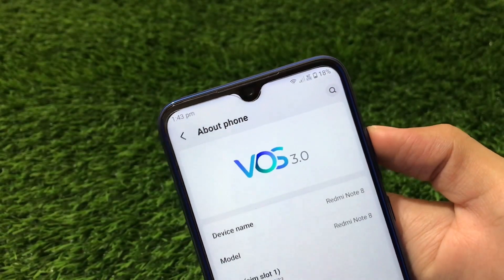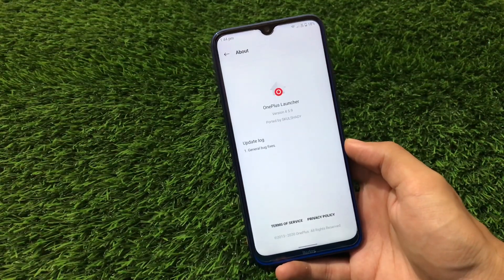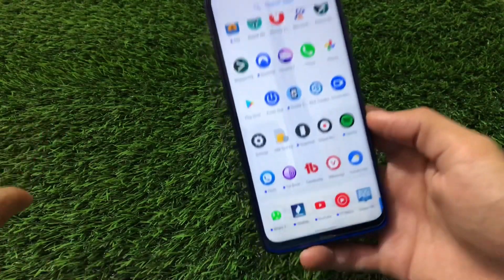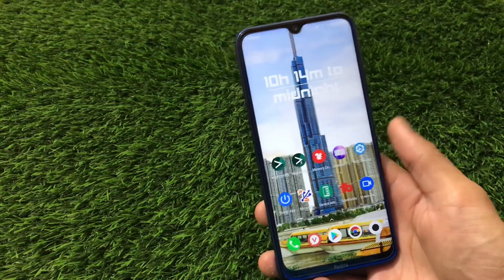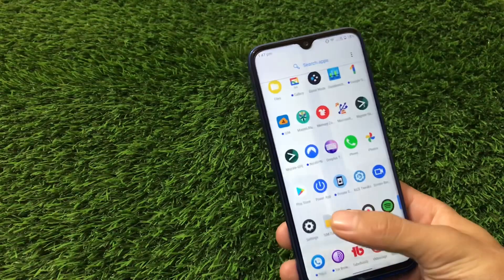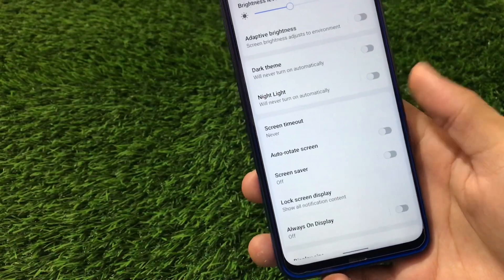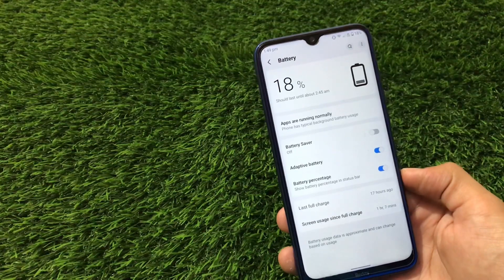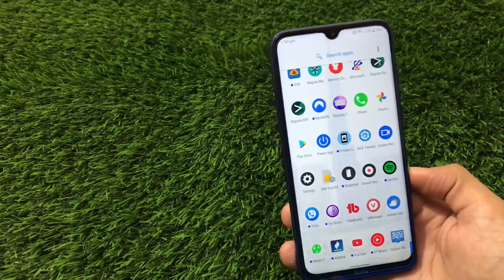VOS 3.0 - Android 10 ROM with Different UI includes OnePlus Launcher & 3D Wallpapers | Install Now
Hey guys, What's Up? Everything good I Hope. In this Video, I am gonna show you "VOS 3.0 - Android 10 ROM with Different UI includes OnePlus Launcher & 3D Wallpapers | Install Now" Make Sure to watch this video till the end to understand everything.